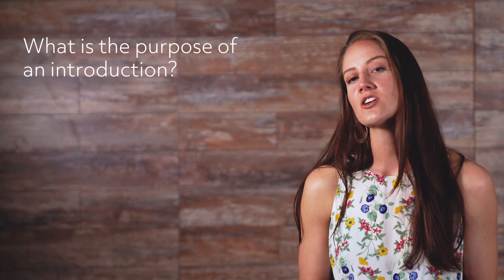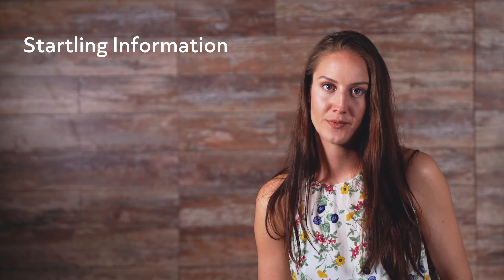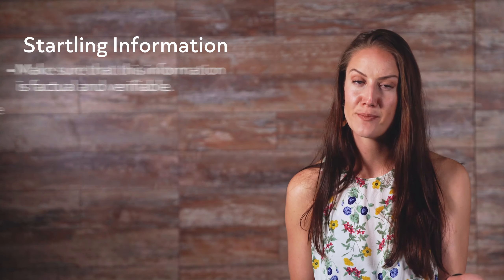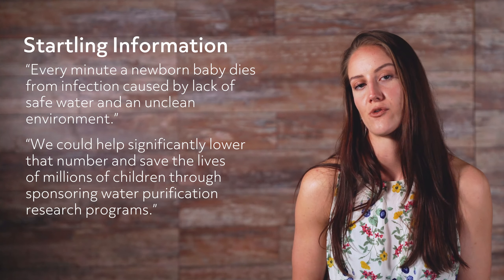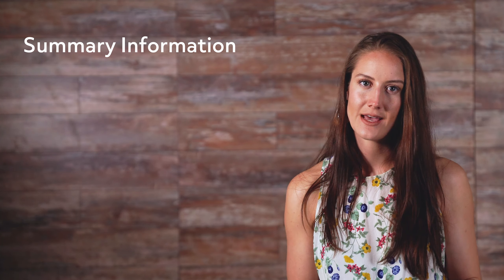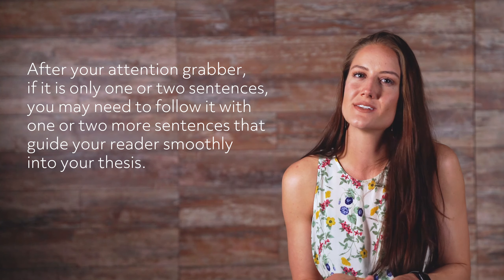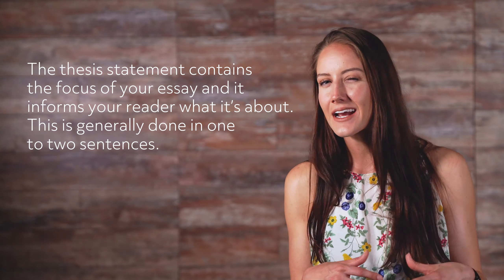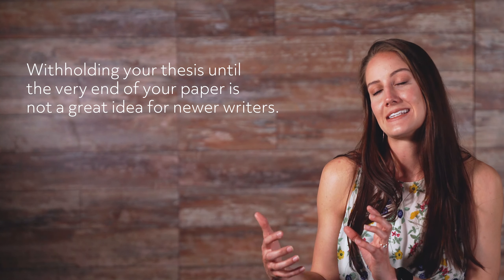Introduction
Hey guys, welcome to this video tutorial on how to write an introduction. Introductions are very important. They inform your audience of the focus of your paper or speech. If you start your introduction off with boring and irrelevant details (irrelevant means that it’s not connected to your point at all), people aren’t going to be interested in what you have to say. That is why learning how to write an effective introduction is so important.